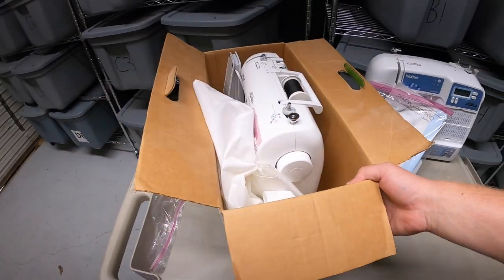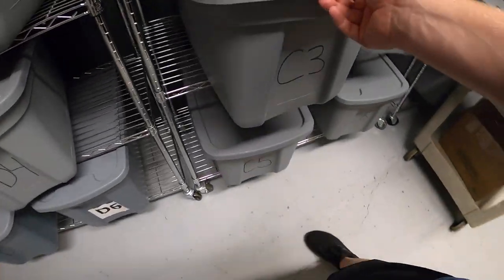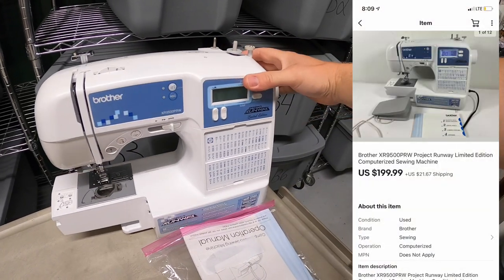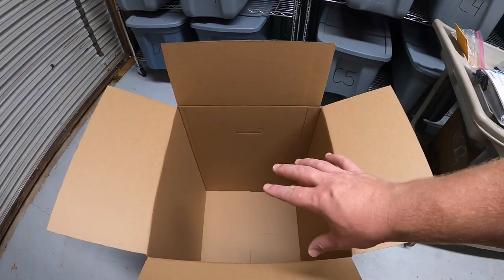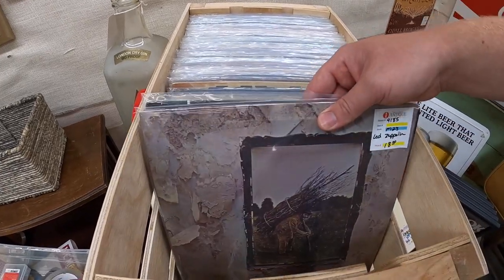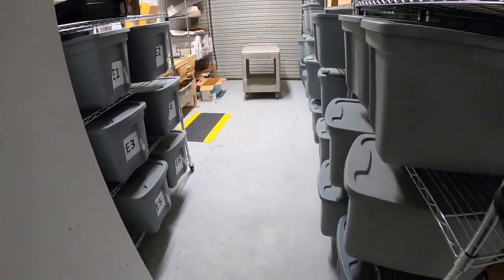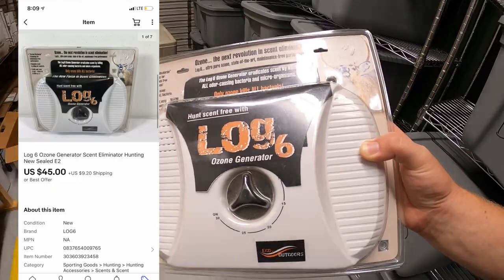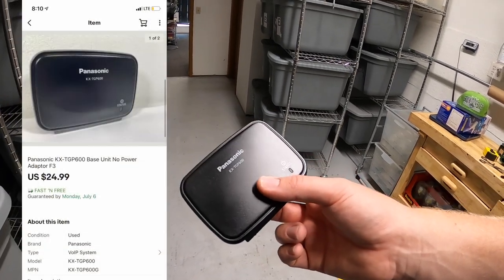This is How I Ship BIG eBay Sales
Curtis' ebay store
Debra's ebay store

My antique booths are located at:

West Chester Antique Centre
4924 Union Center Pavillion Dr, West Chester, OH 45069
Booth M23 & 1004

GoPro Hero 8 Black
Dymo 4XL Label Printer
Dymo Labels
Shipping Scale